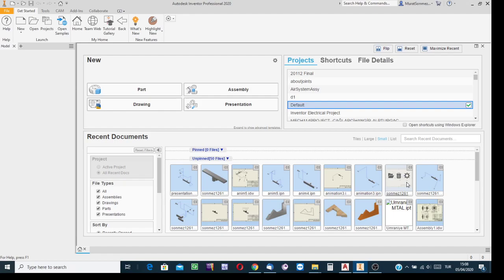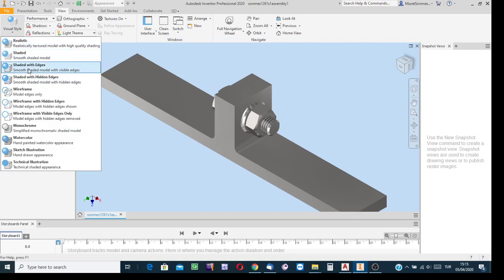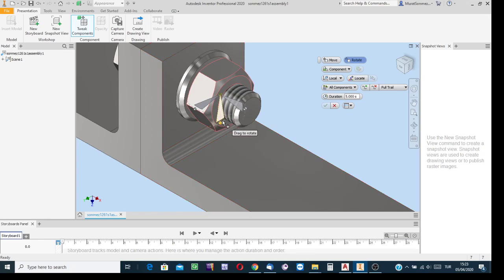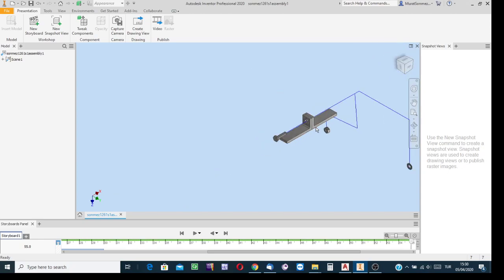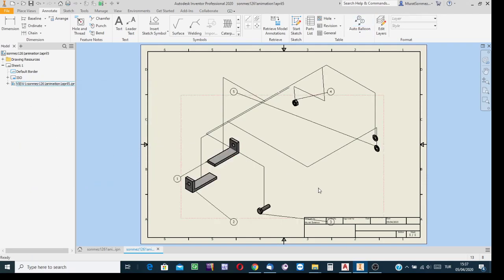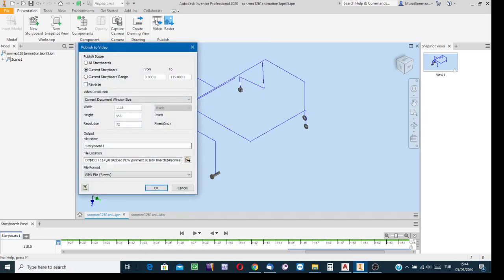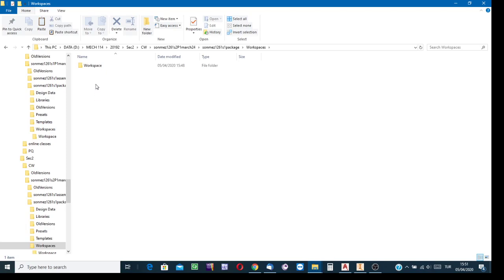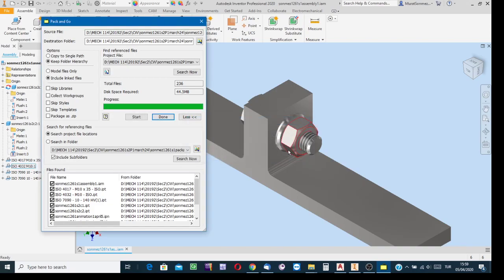Presentation-Animation file creation in Inventor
This video is to demonstrate how an animation file is created to show which components are to be assembled to where and which order in the structure of an assembly